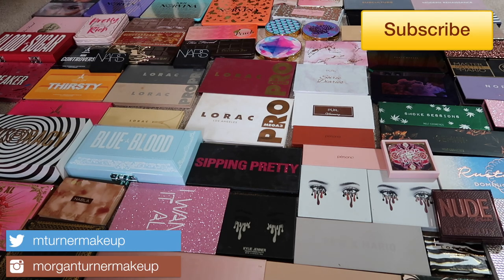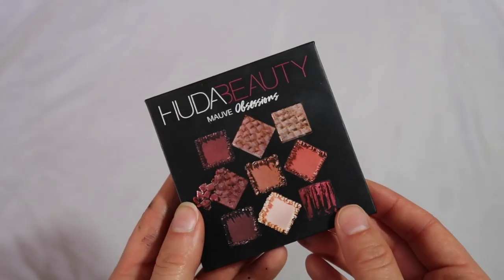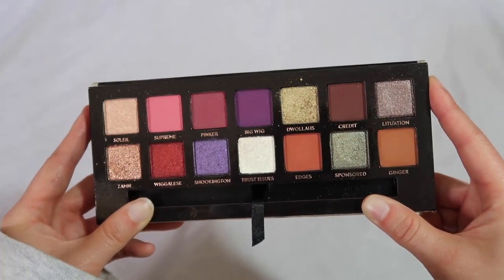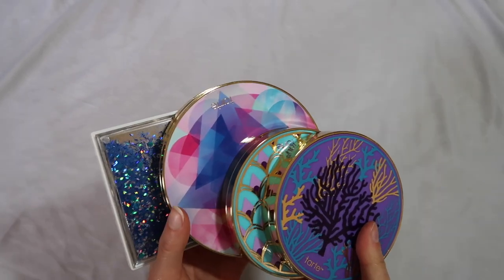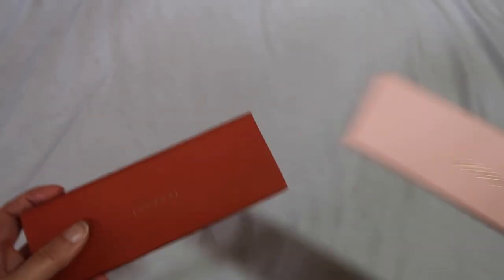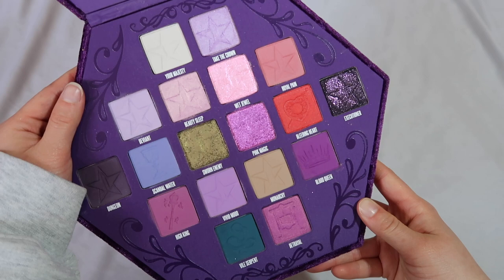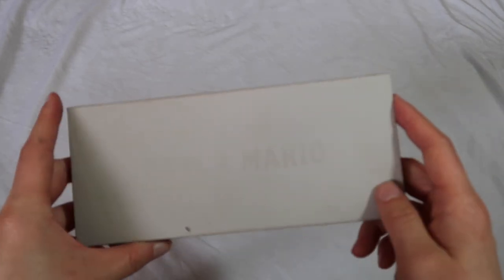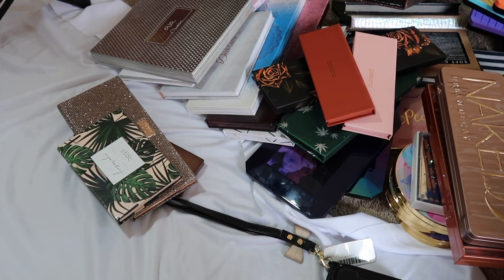HUGE HIGH-END EYESHADOW PALETTE COLLECTION 😱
Hi guys! In today's video I share with you the high end portion of my eyeshadow collection! I hope you enjoy 😘